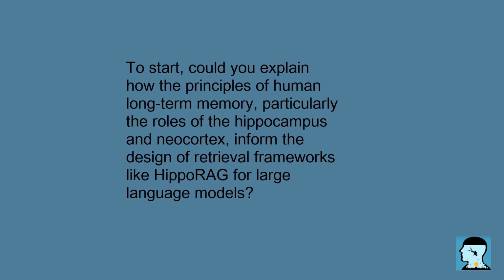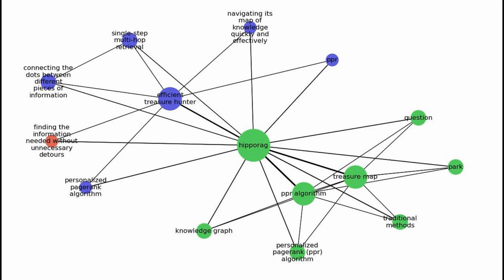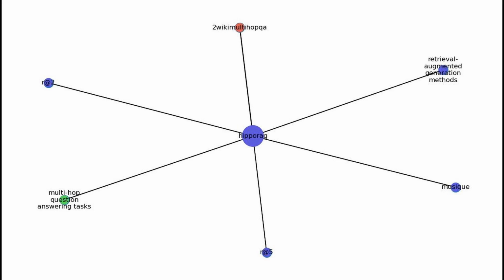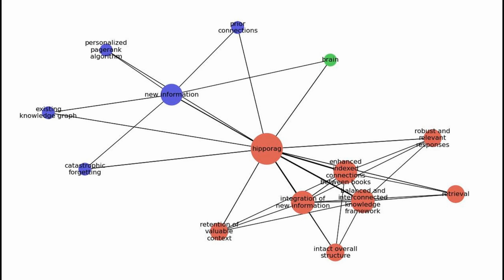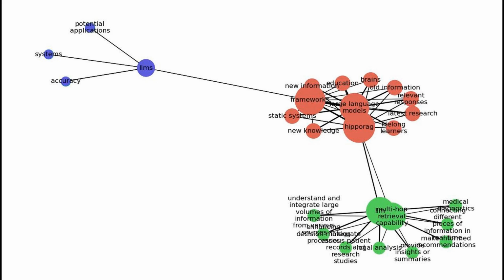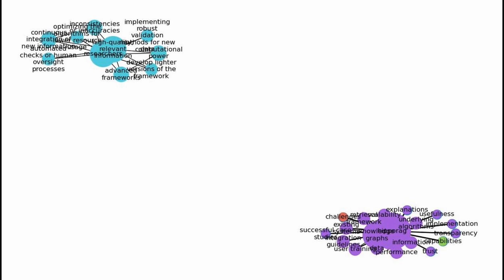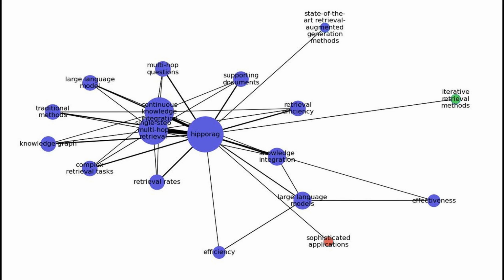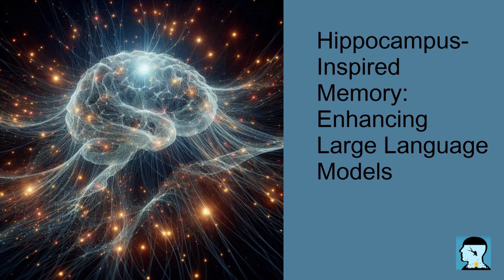Hippocampus-Inspired Memory: Enhancing Large Language Models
HippoRAG, a retrieval framework inspired by human memory, enhances large language models by enabling continuous information integration and efficient retrieval. Utilizing the Personalized PageRank algorithm, it performs single-step multi-hop retrieval, significantly improving performance in multi-hop question answering tasks. HippoRAG addresses catastrophic forgetting through continuous knowledge integration, ensuring the model adapts to new information without losing existing knowledge. Its advantages include cost-effectiveness, scalability, and adaptability to novel tasks, demonstrating the transformative potential of advanced retrieval frameworks in advancing the capabilities of large language models and their applications across diverse fields.